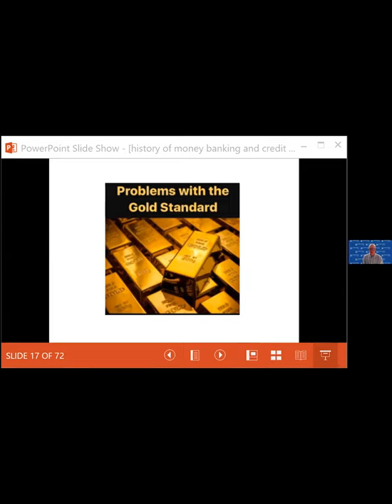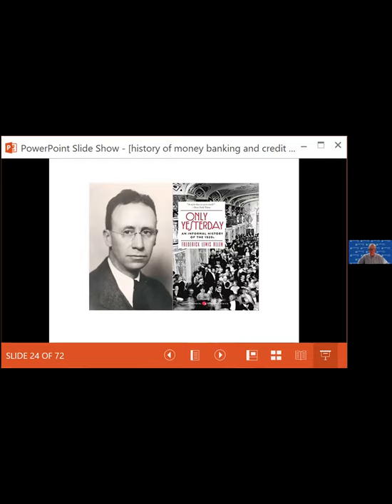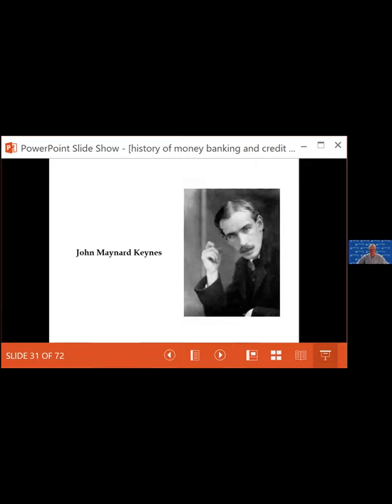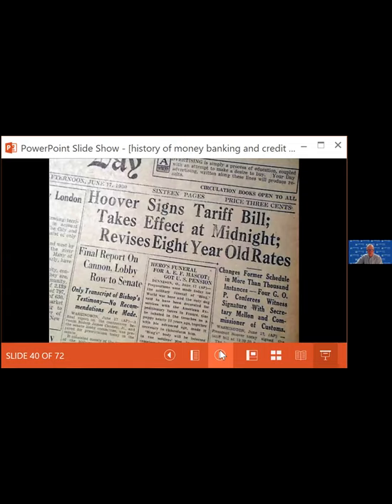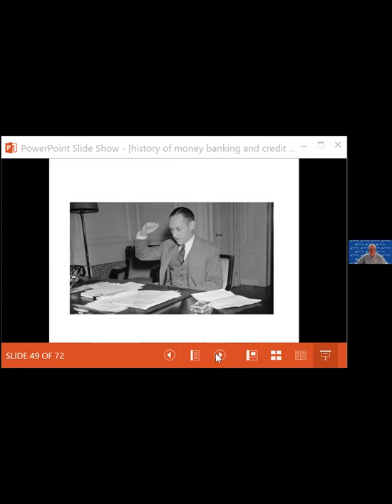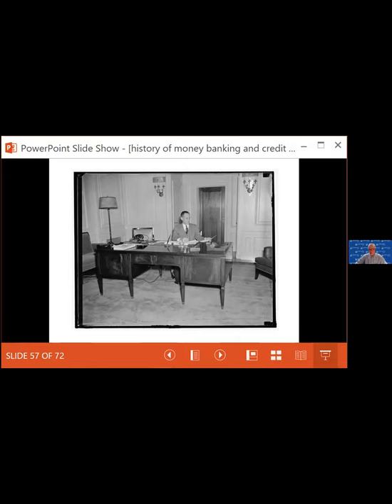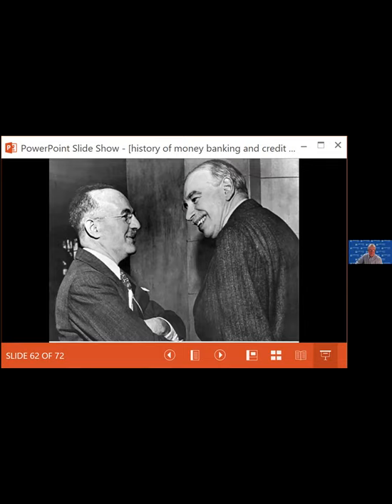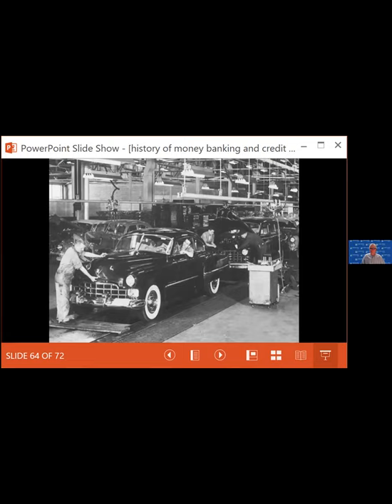A Brief History of Money, Credit & Banking — Session 4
In this 5-session course, Edward Dodson explains the origins of money and the early history of credit and banking up to the appearance of fractional reserve banking. The course also covers the process leading to the establishment of the Federal Reserve System, the adoption and subsequent repeal of the Gold and Silver standard, and will make the case for the return to receipt money.